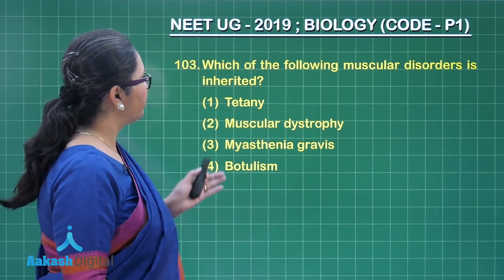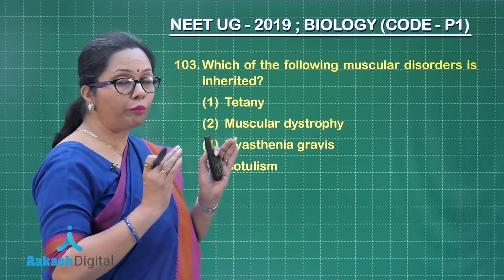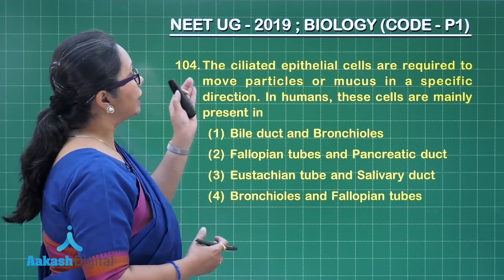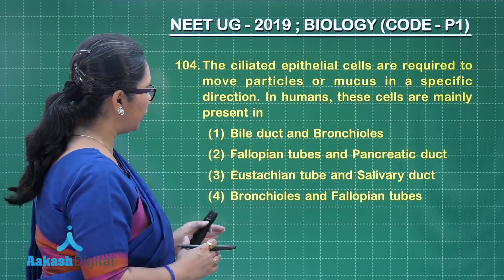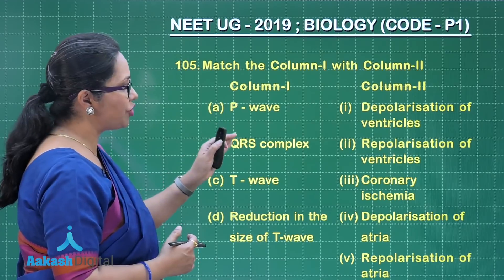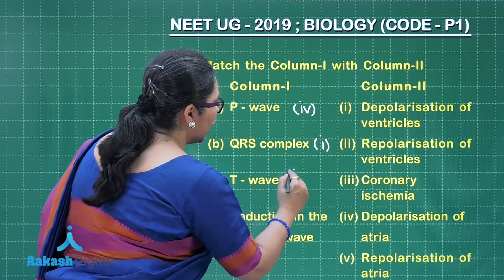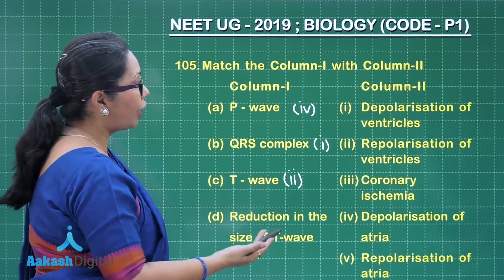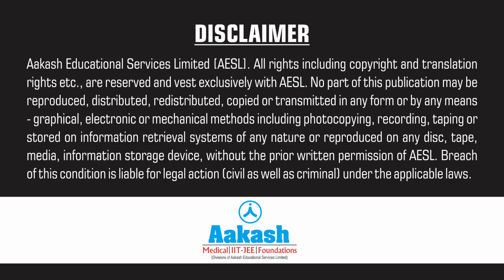NEET UG 2019 Answer Keys & Answer Solutions For Biology [Code P 1 Q.103 to 105] – Aakash Institute